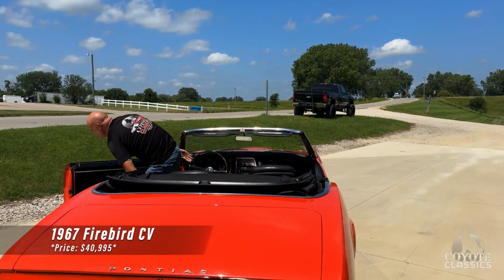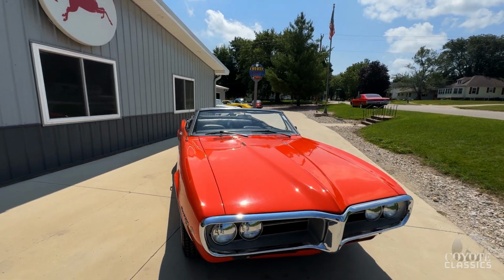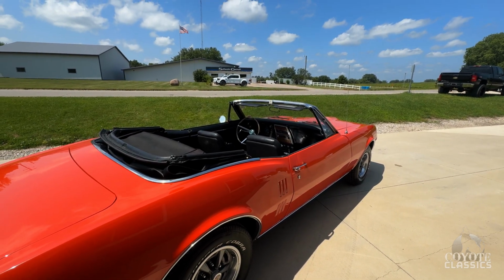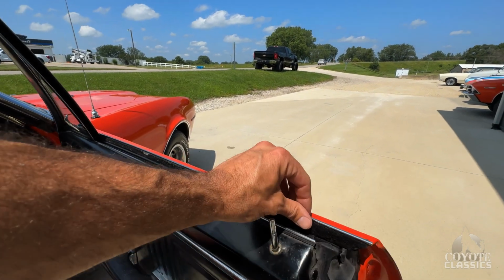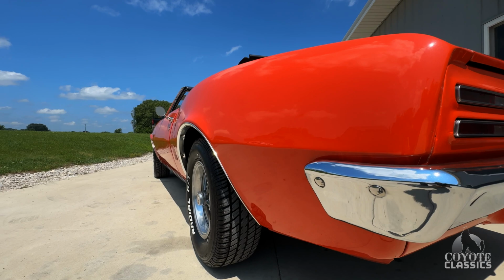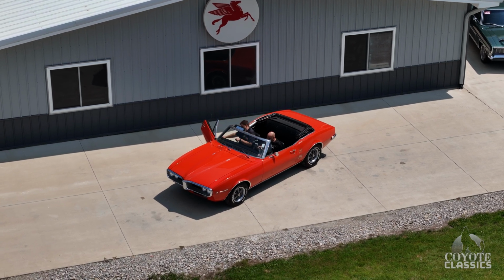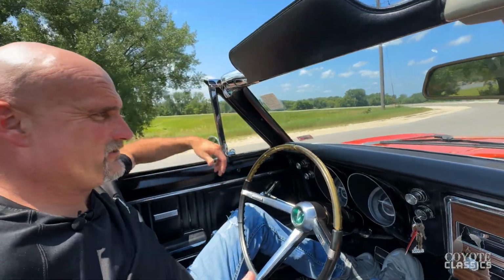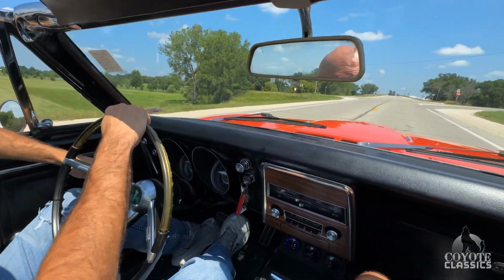1967 Firebird Convertible *SOLD* at Coyote Classics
1967 Firebird Convertible for Sale at Coyote Classics
I. 326 C.I. V8
II. 2-Barrel Carburetor
III. "ST300" 2-Speed Automatic
IV. Power Steering
V. Power Brakes
VI. Front Disc Brakes
VII. Power Convertible Top
VIII. Highly Original Interior
IX. Factory Gauges
X. Original AM Pushbutton Radio
XI. Eye-Catching Orange Paint
XII. Full Center Console
XIII. Vent Windows
XIV. Dual Exhausts

VIN & Cowl Tag decode as follows:
VIN- 223677U136373
2: Pontiac Motor Division
23: Firebird
67: 2-door convertible
7: 1967 model year
U: Lordstown, Ohio GM Assembly Plant, U.S.A.
136373: Serial number; 36,373rd 1967 Pontiac scheduled for production at Lordstown Assembly

COWL TAG-
703: Assembly line sequence number
04D: Production date in the 4th week of April, 1967
67: 1967 model year
22367=
2: Pontiac Motor Division
24: Firebird, standard interior
67: 2-door convertible
LOR: Built in Lordstown, Ohio, U.S.A.
2566: Fisher Body unit number, no relation to VIN
253-Z: "Black Vinyl" interior trim, standard bucket seats without headrests
R: "Regimental Red" exterior paint
2: "Black" convertible top
2WG=
2: Accessory Group II
W: "Soft Ray" tinted glass, windshield only
G: Full center console